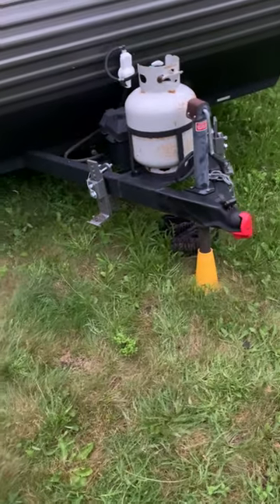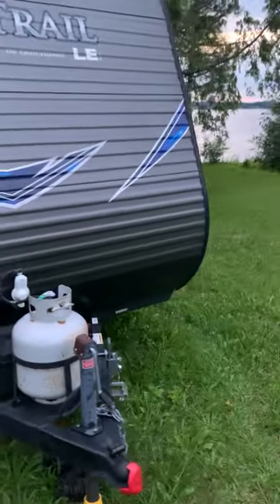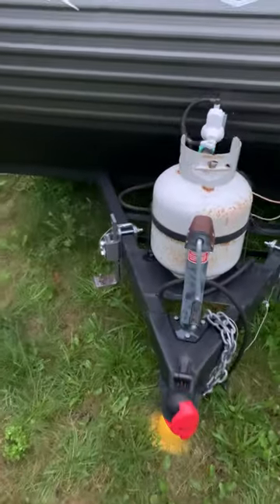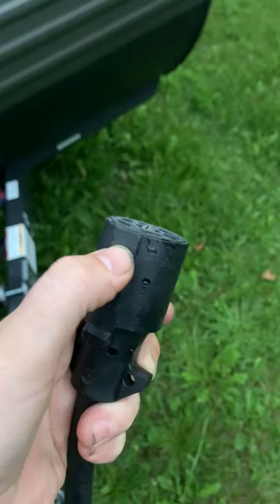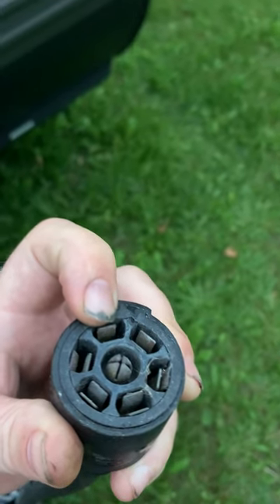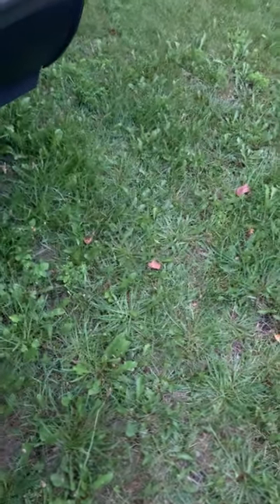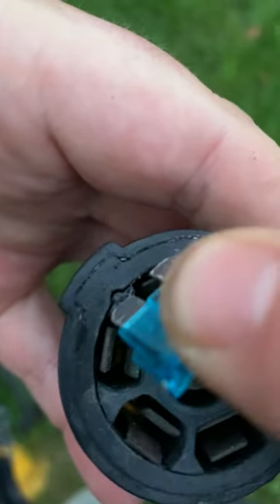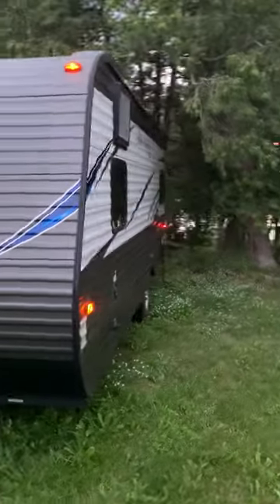Camper Running Lights Hack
This is how you turn on your running lights for no good reason :)